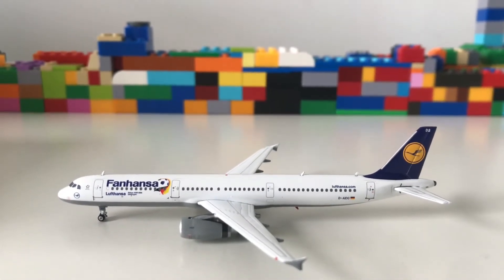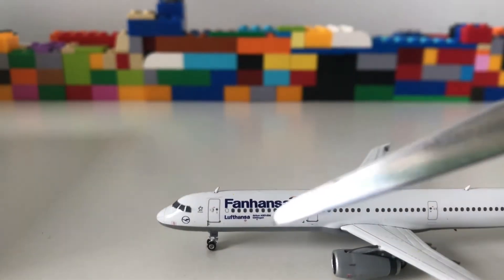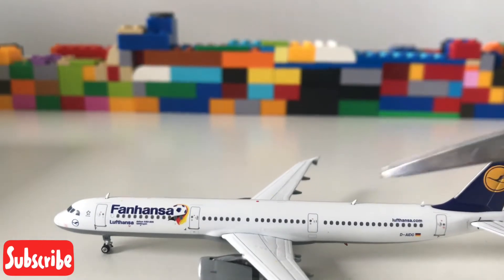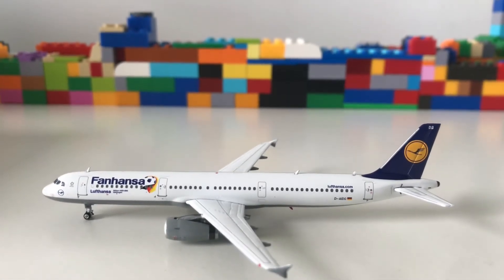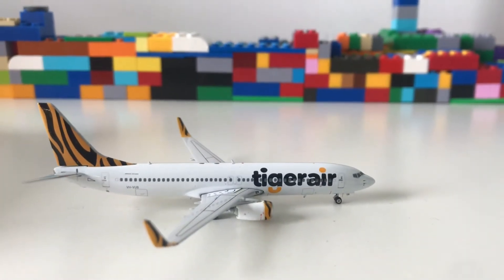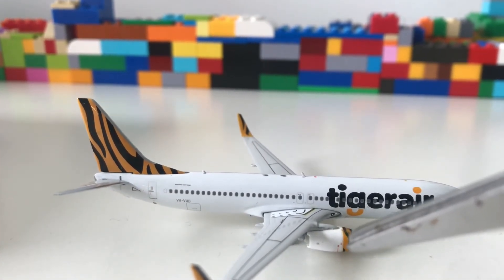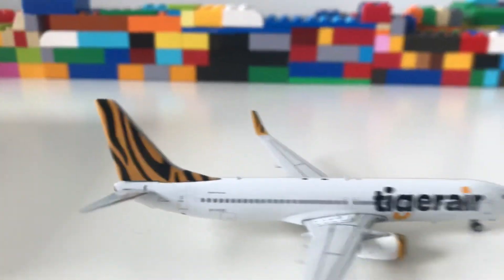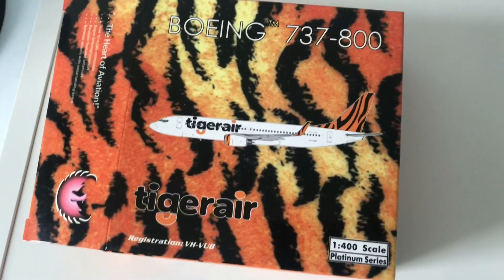DOUBLE model plane unboxing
Sorry guys I haven’t uploaded in a long time but I’m back with another banger video . Guess how many times I said ‘as you can see’ lmao .